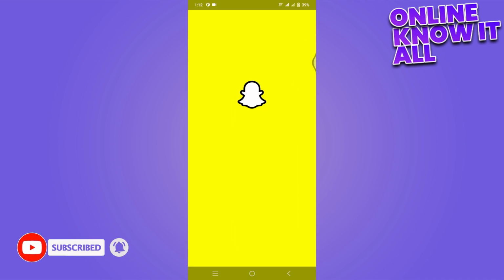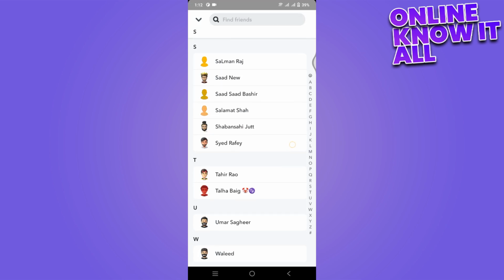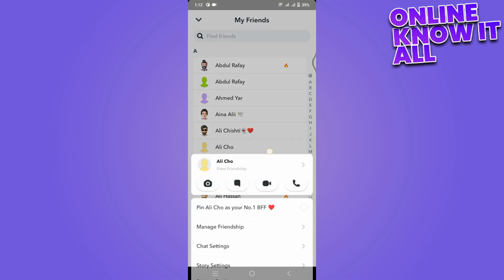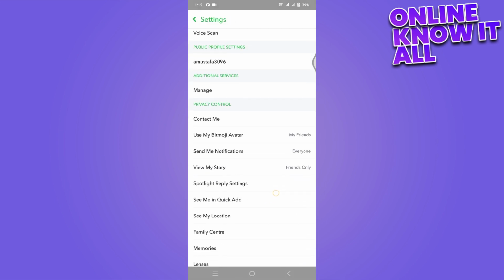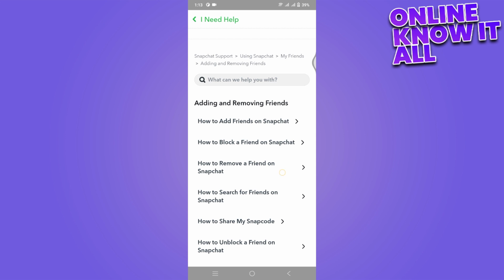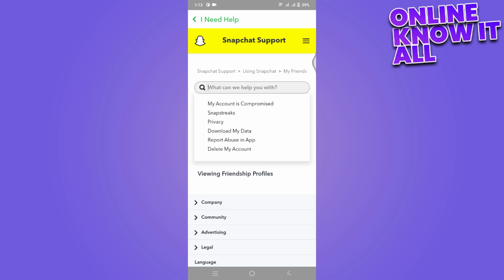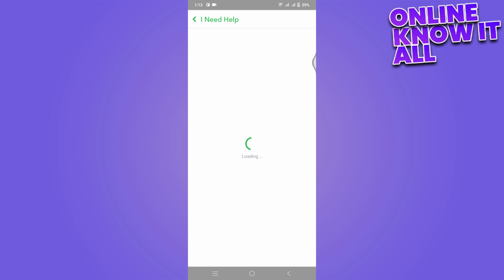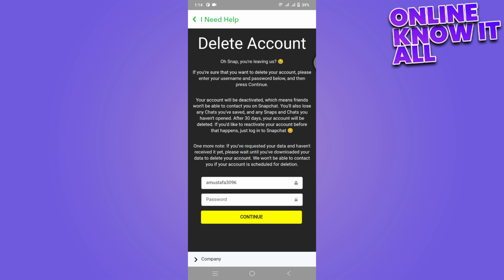How To Delete all Friends on Snapchat (2023) | How To Delete all Friends on Snapchat at Once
In this video, I will show you how to delete all friends in one click . The method is very simple and clearly described in the video. Follow all the steps on How To Remove all Friends on Snapchat (2023)

Thanks!